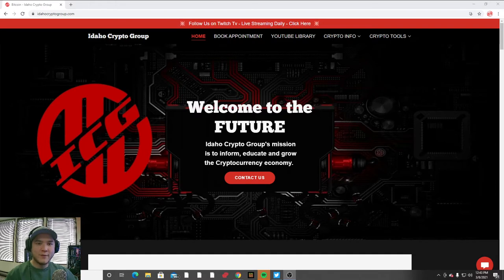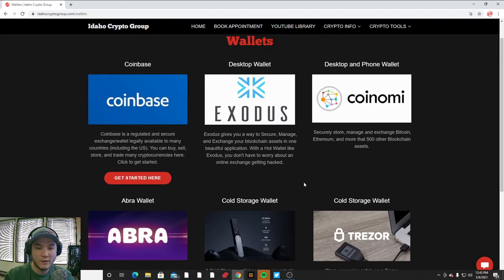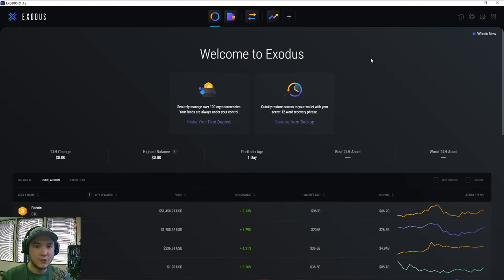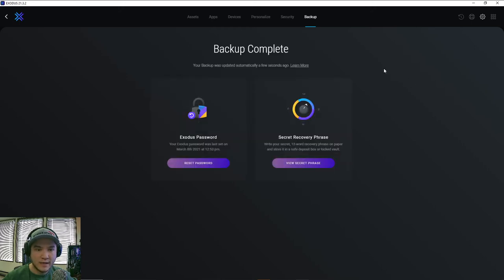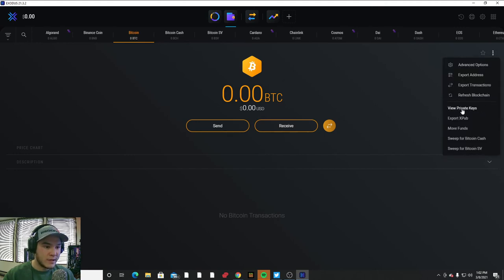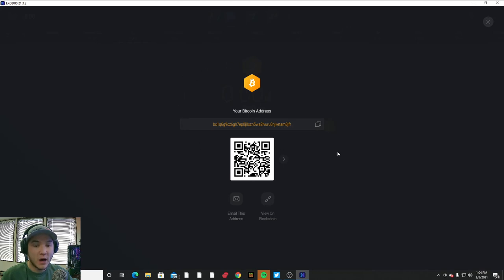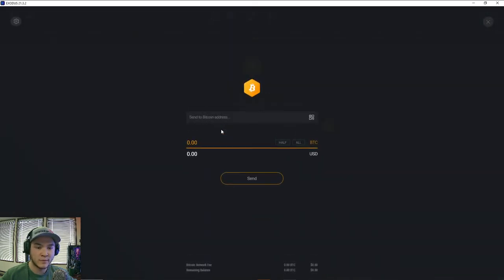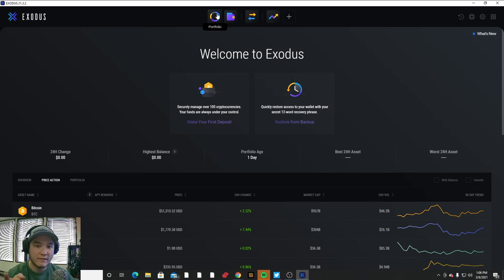How to Setup a Crypto Wallet and Send Crypto?! The Ultimate Beginners Guide to Crypto #2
Today is the second episode of our new series, "The Ultimate Beginners Guide to Cryptocurrency". The first episode focuses on a very shortened version of what Bitcoin and other cryptocurrencies are and why they were created.

Today, we will give you a quick training on what a crypto wallet is, how to set one up, and how to use it!

Follow Ryan on Twitter and Instagram!